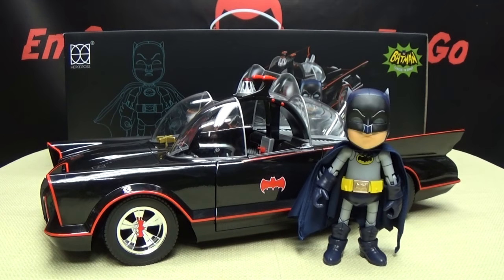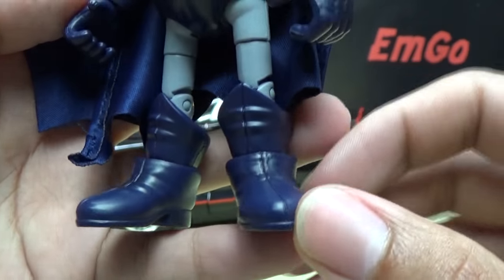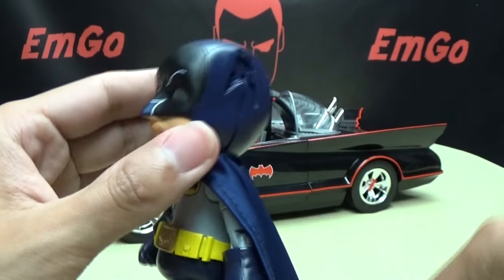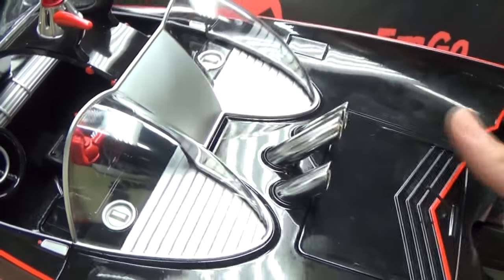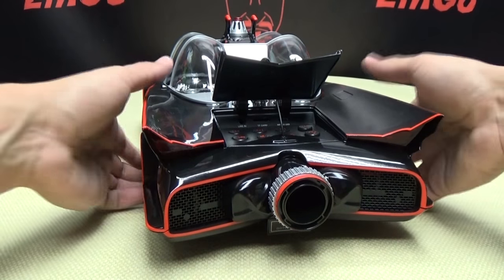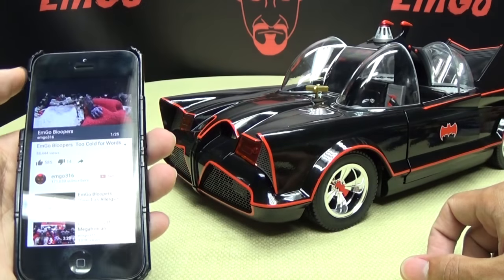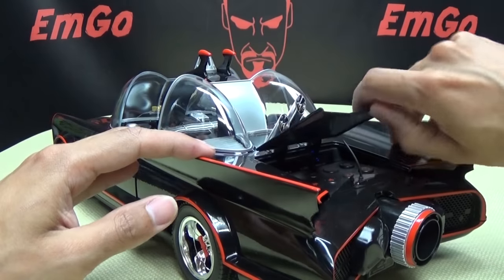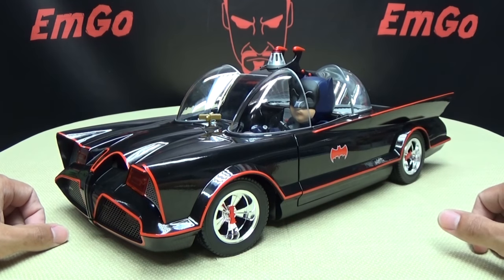HeroCross Hybrid Metal Vehicle Classic TV Series BATMOBILE: EmGo's Reviews N' Stuff